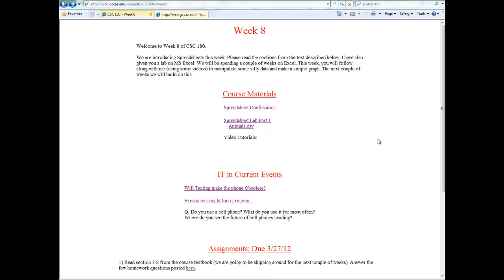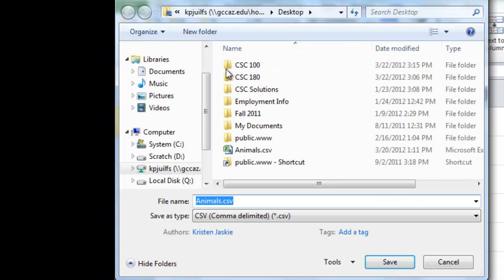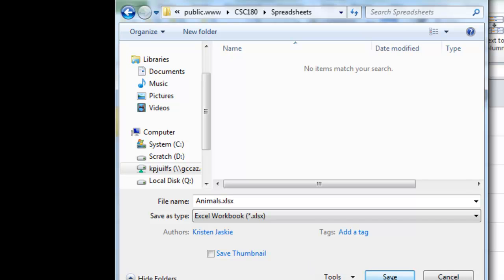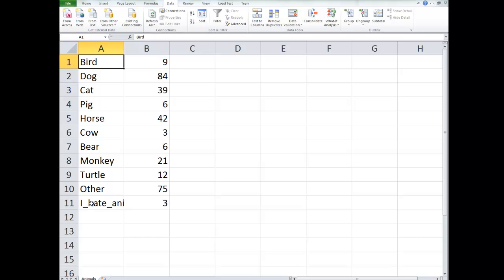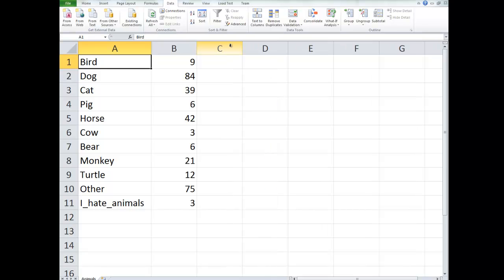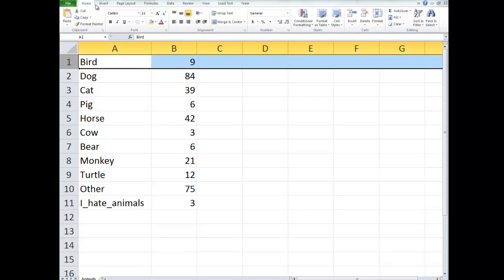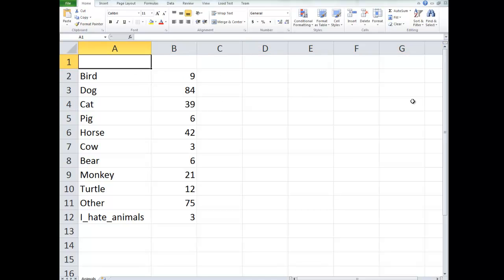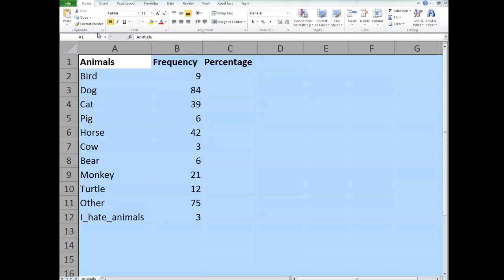Intro to Spreadsheets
Open a .csv file and save as a .xlsx file.  Format cells in a spreadsheet.